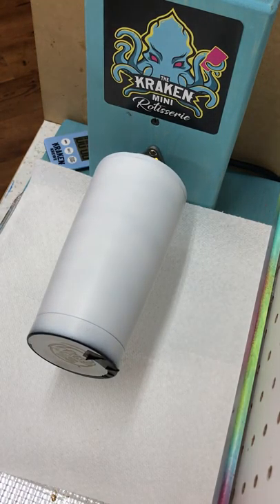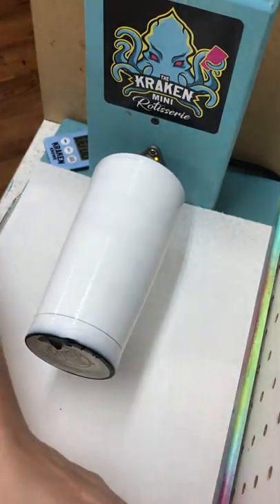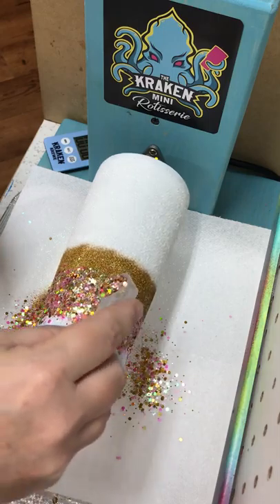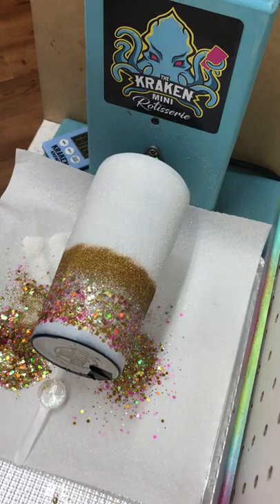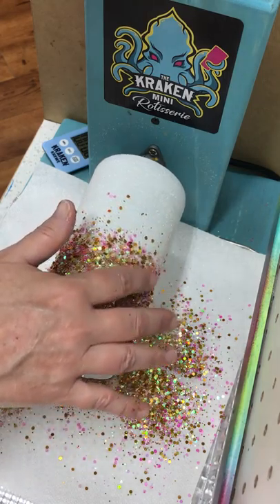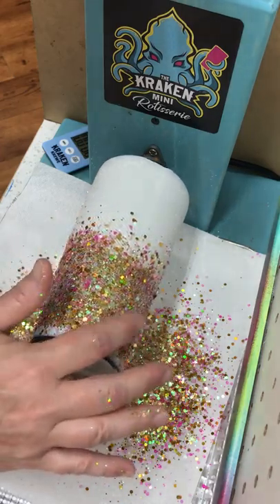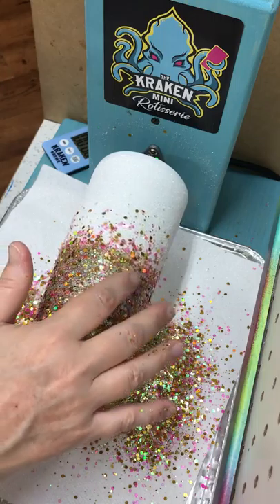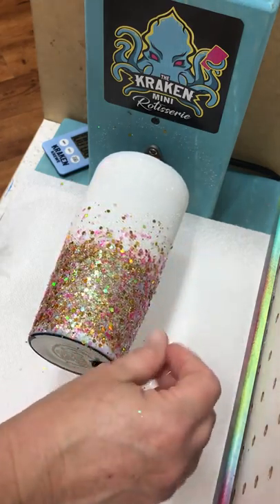Kraken Tutorials: Ombré: Chunky to Fine Glitter, How to Recover an Imperfect Job!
TO VIEW OUR ETSY SHOP AND PURCHASE OUR PRODUCTS: